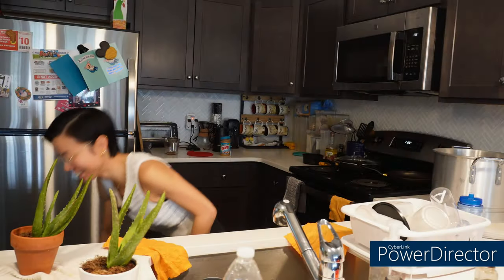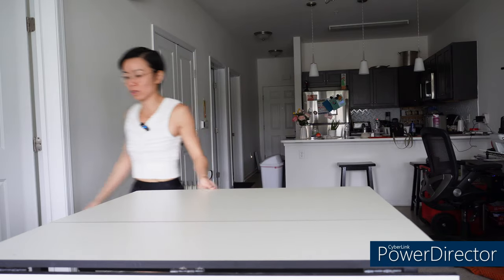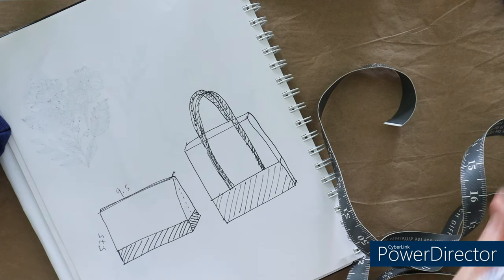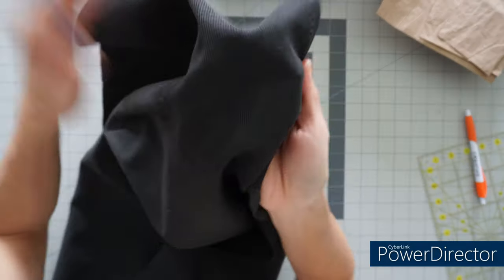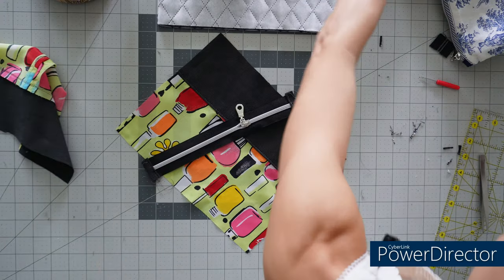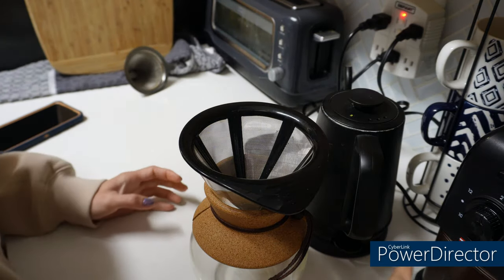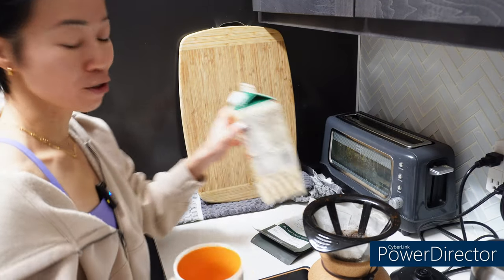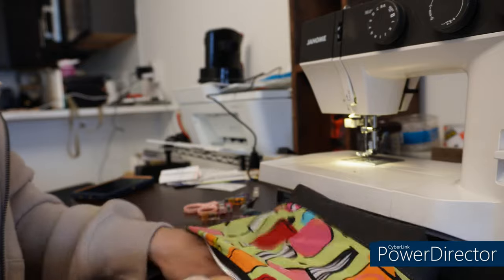Sewing Vlog - sew a pouch + chit chat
Hang out with me as I sew this pouch - a meaningful project for a nail artist friend. Using the fabric from a dress (gifted to her from her mum) to make a pouch that she can use on a regular basis.